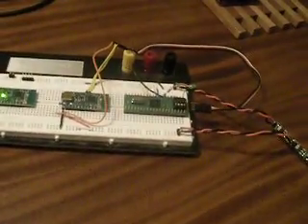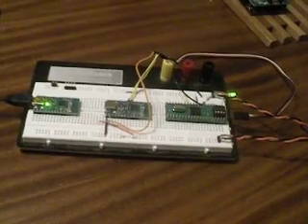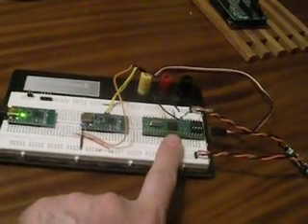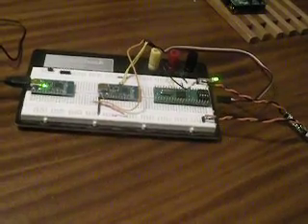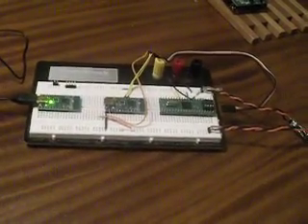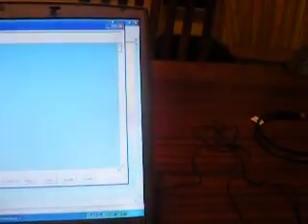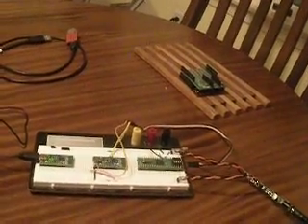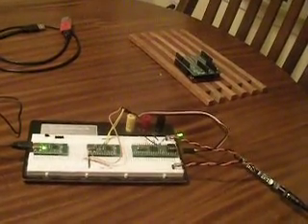Wixel as Wireless USB for Propeller Chip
I wirelessly program a Parallax Propeller chip using a Pololu Wixel.  These work over a 100 foot range which will make reprogramming a robot a snap.  A complete discussion can be found in the Parallax forum: